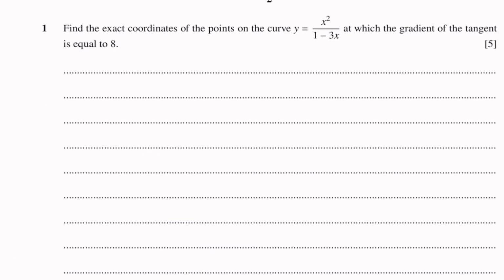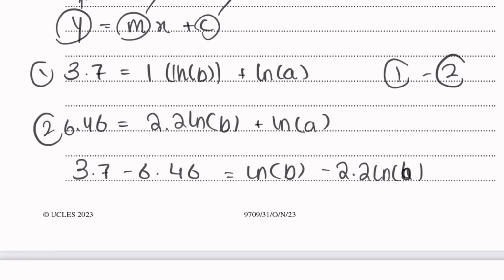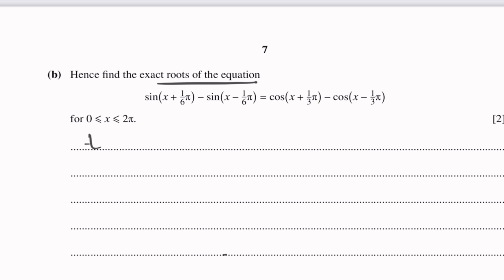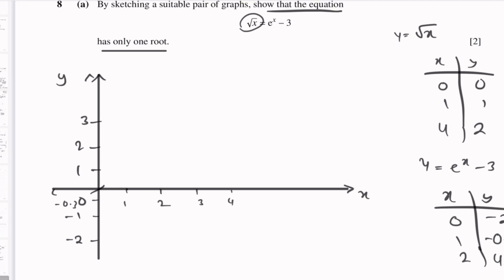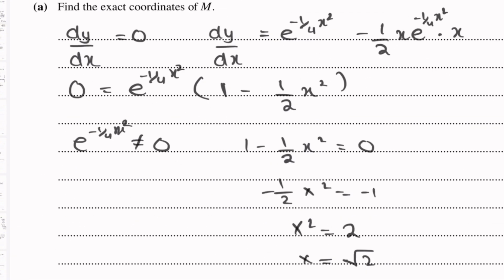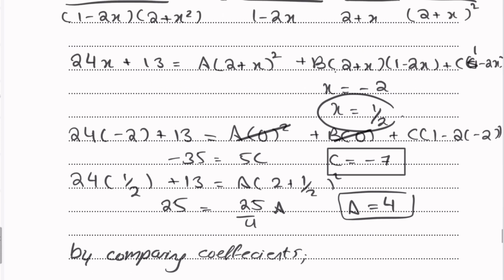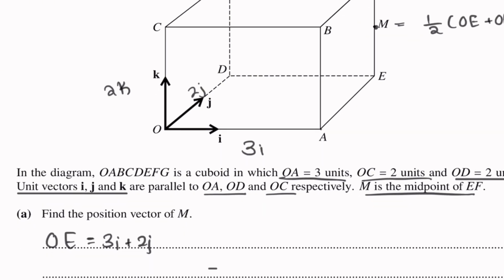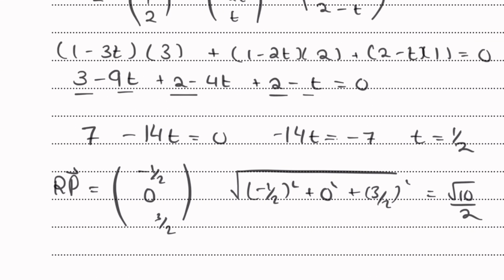9709/31/O/N/2023 guided solution AL maths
Pure 3 o/n 2023 paper good luck everyone💕

Time stamps ;
Intro 0:00
Q1 0:07
Q2 2:56
Q3 5:24
Q4 8:23
Q5 10:51
Q6 14:41
Q7 16:35
Q8 19:47
Q9 26:34
Q10 32:26
Q11 41:18